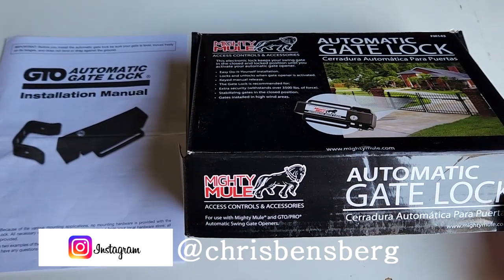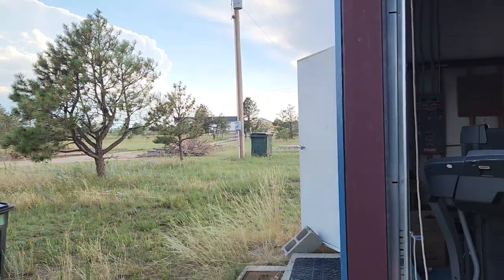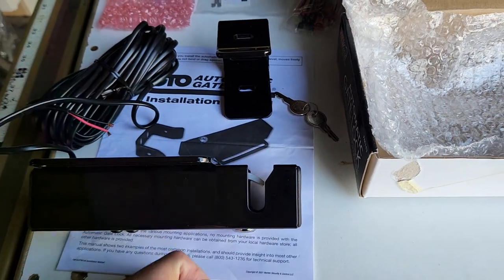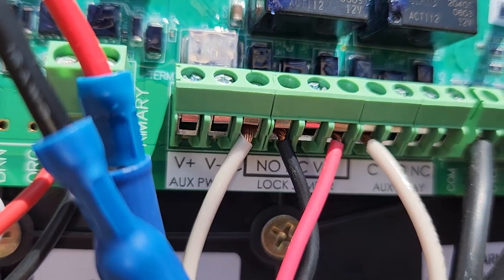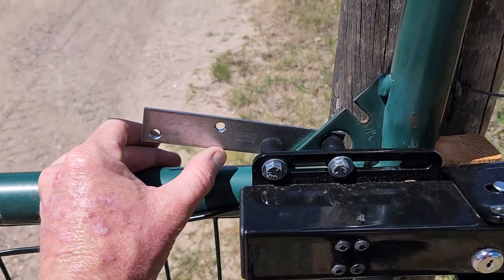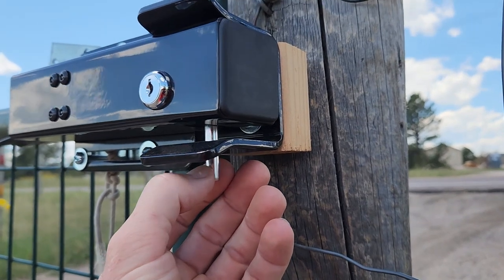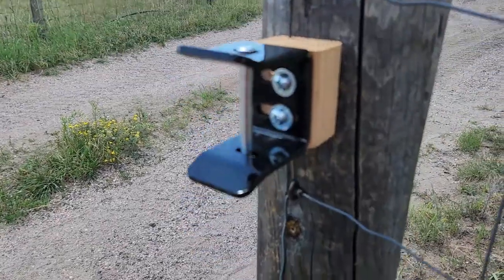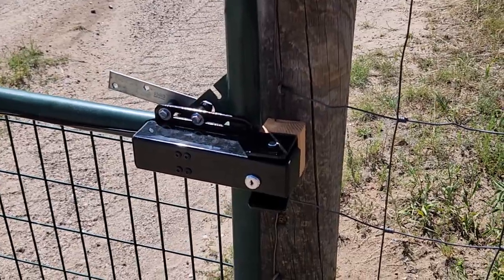Mighty Mule FM143 Automatic Gate Lock Installed On 371W Gate!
Mighty Mule FM143 Automatic Gate Lock
Mighty Mule 371W Gate
Mighty Mule Push Button
Mighty Mule Key Pad

God Bless

In this video I unbox and review the Mighty Mule FM143 automatic gate lock. I have this installed on my 371W Gate and it does a great job at keeping the gate locked and nice and tight even when wind is high.